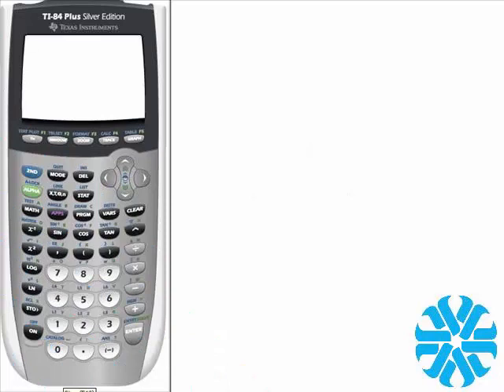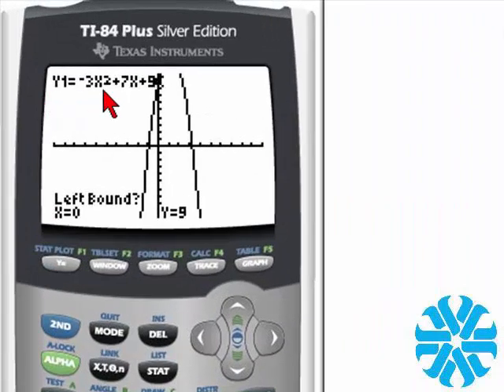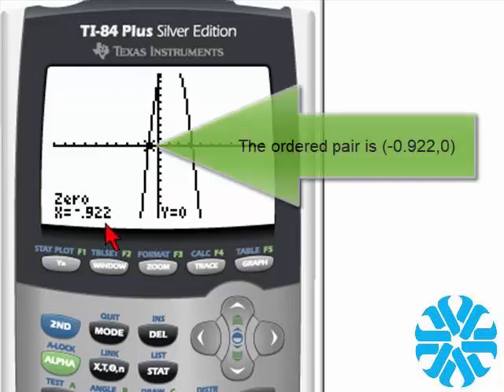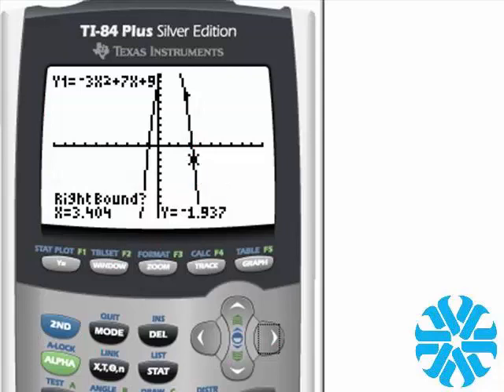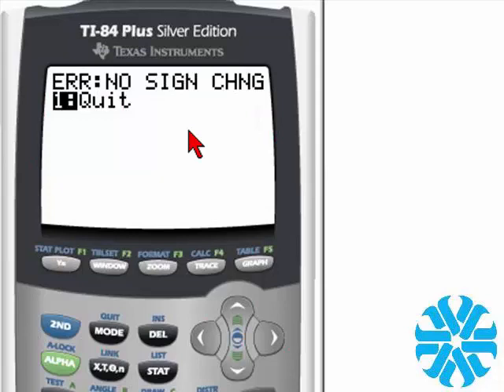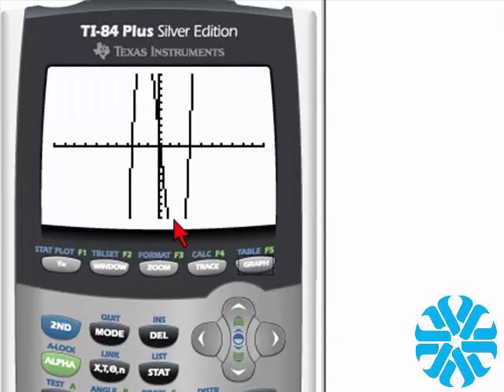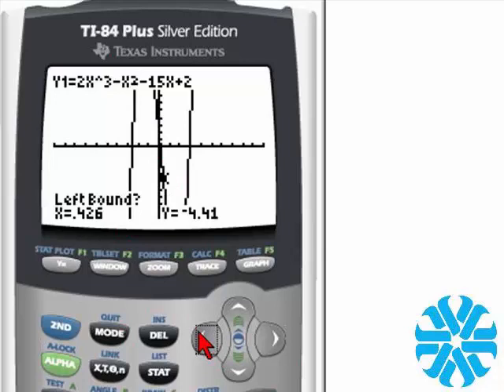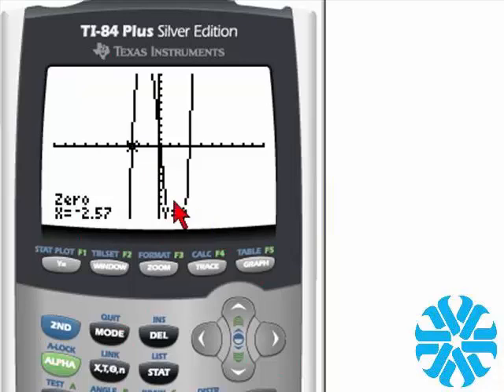TI 83/84 Series: CALC- Zero